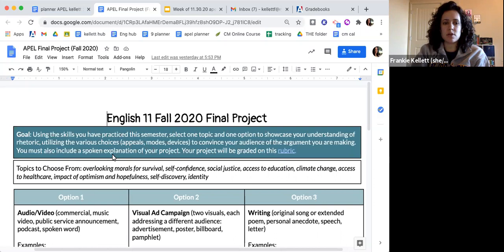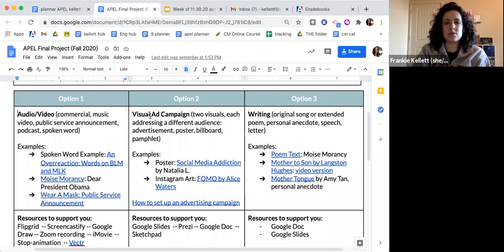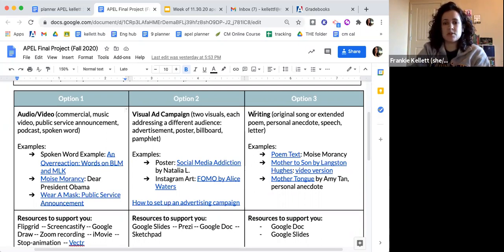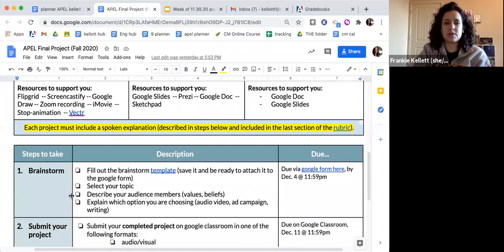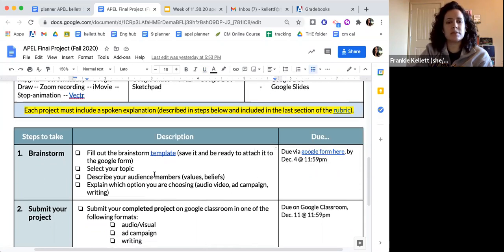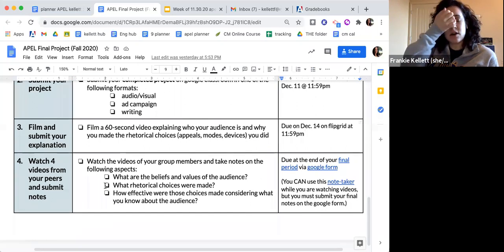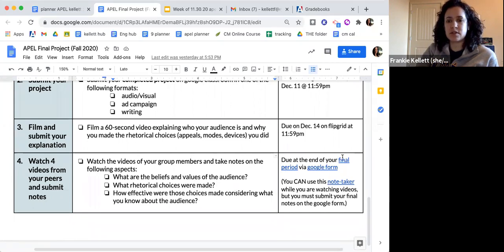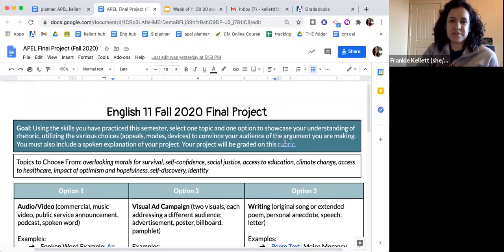Final Project Directions: APEL Fall 2020